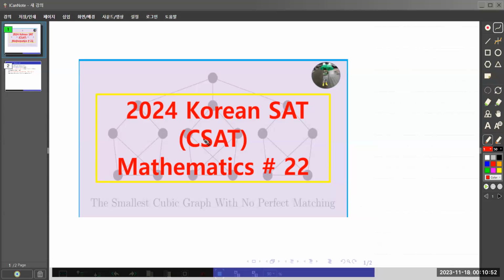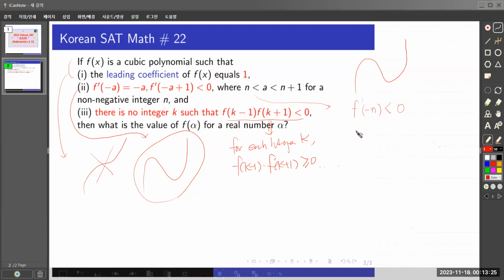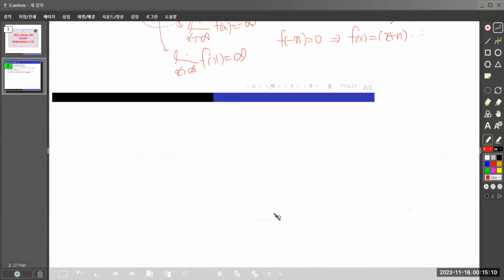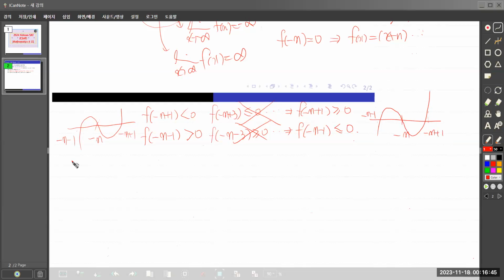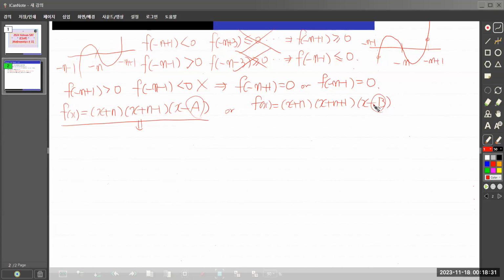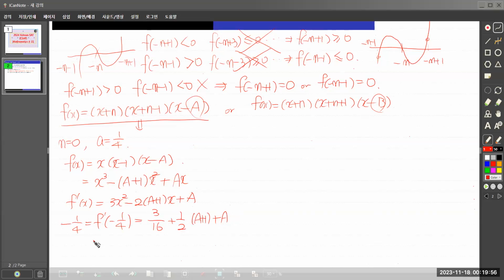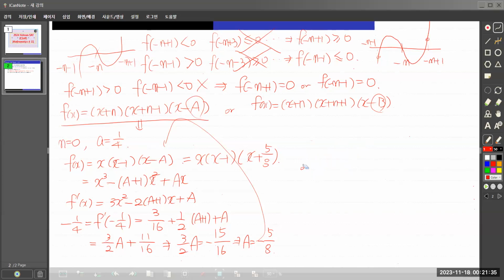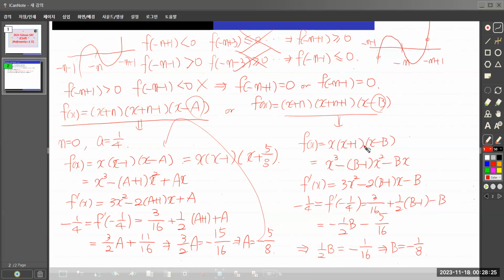Mathematics Problem #22 in 2024 Korean SAT (2024년도 대학수학능력시험 수학 22번 문제 풀이) 수능 # 수학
In this video, we are going to handle mathematics problem # 22 in 2024 CSAT. (2024년도 대학수학능력시험 수학 22번 문제 풀이)